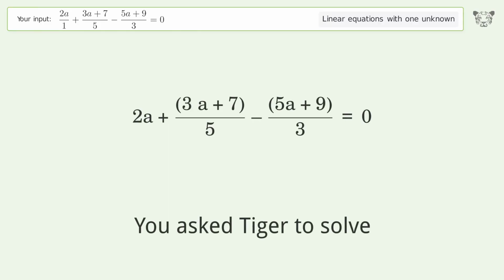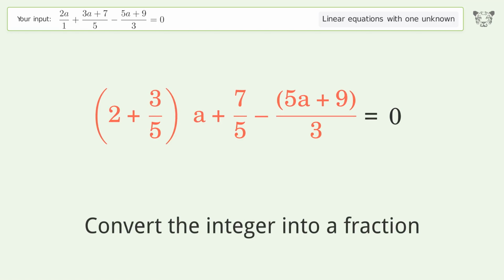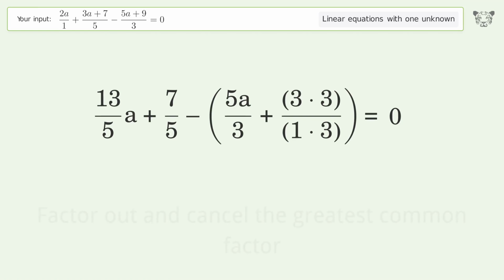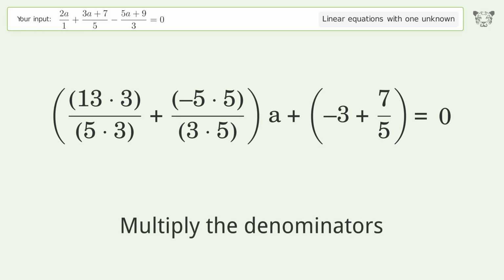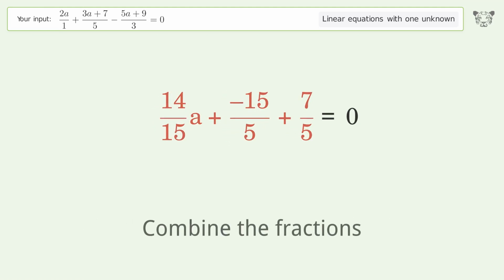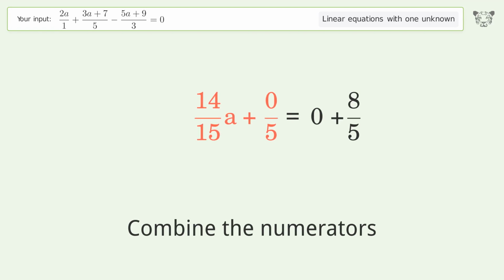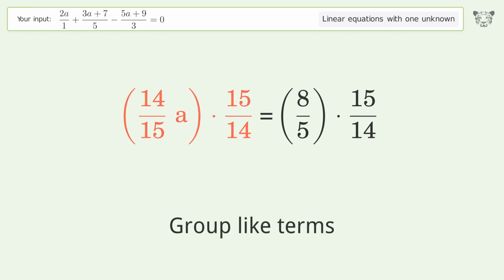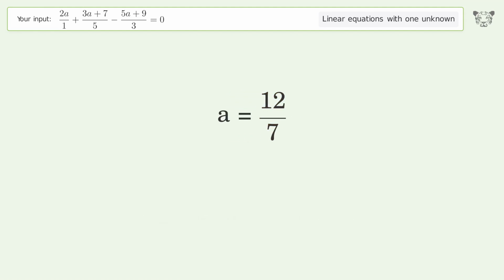Solve (2a)/1+(3a+7)/5-(5a+9)/3=0: Linear Equation Video Solution | Tiger Algebra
Struggling with (2a)/1+(3a+7)/5-(5a+9)/3=0? Watch our step-by-step video on Tiger Algebra to master this linear equation effortlessly.